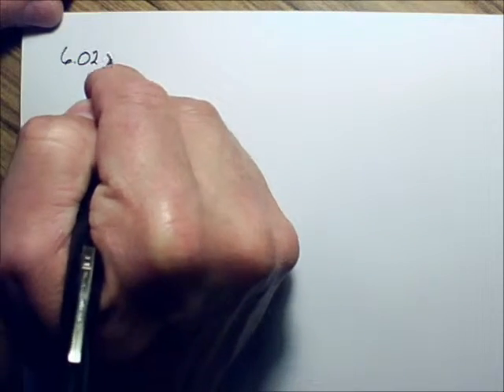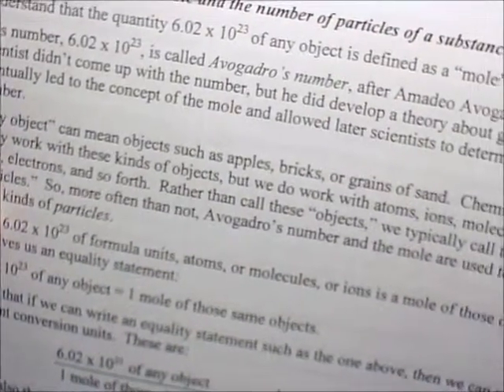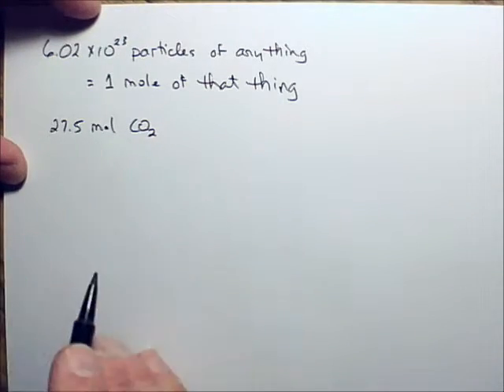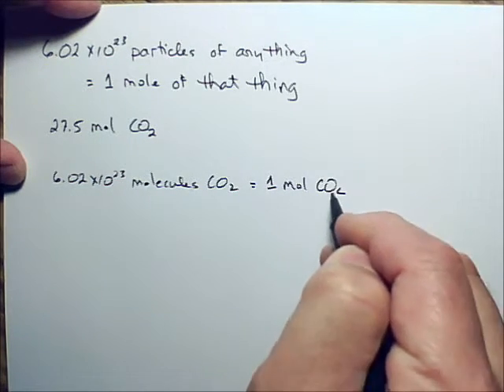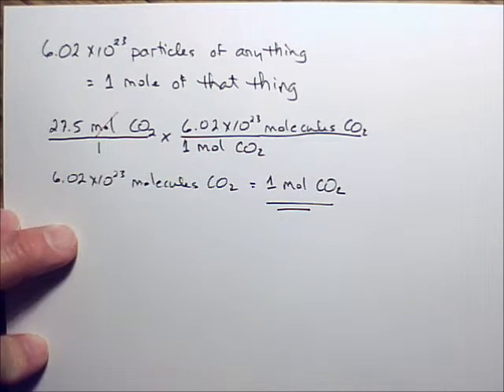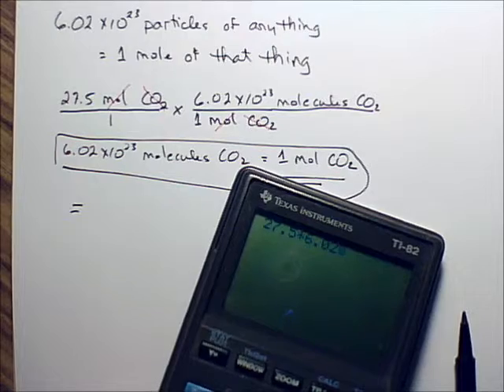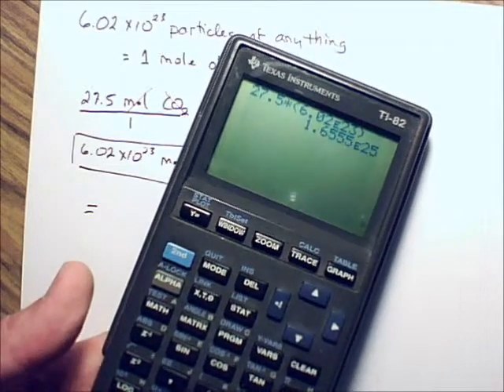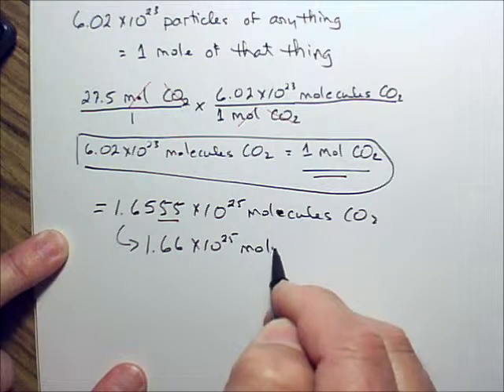Unit6_Convert_Mole_Particles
Converting from moles to particles and back again.